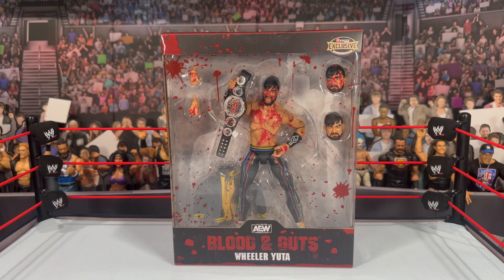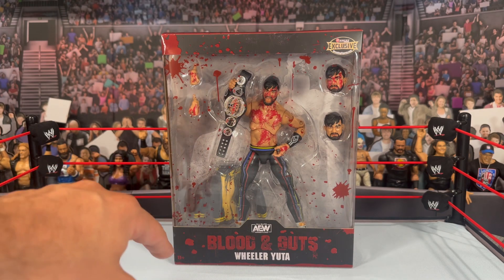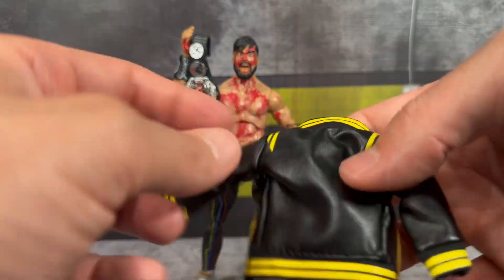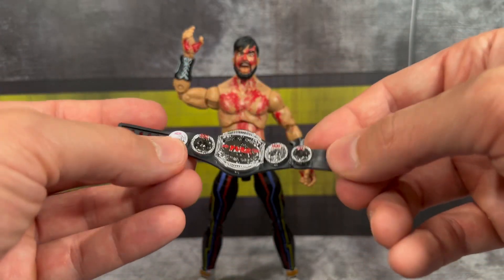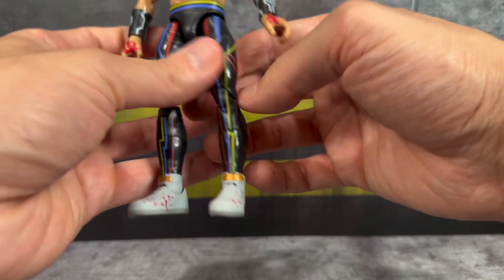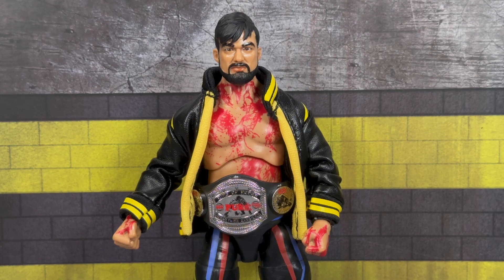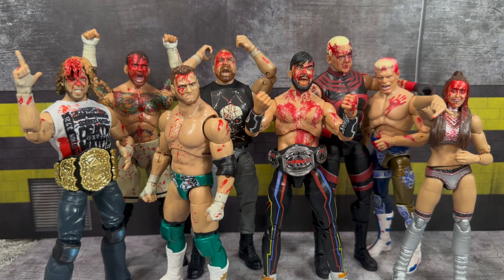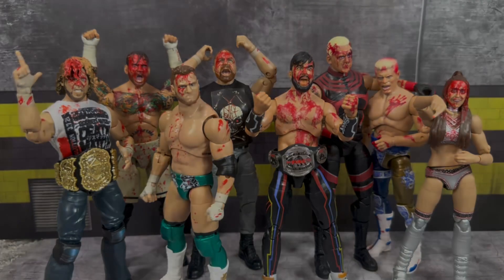AEW Jazwares Unrivaled Ringside Exclusive Blood & Guts Wheeler Yuta Figure Review!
Today we unbox and review AEW Jazwares Unrivaled Ringside Exclusive Blood & Guts Wheeler Yuta!